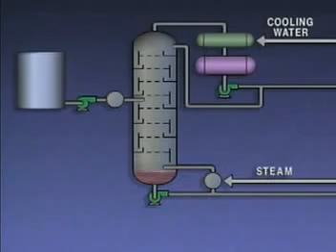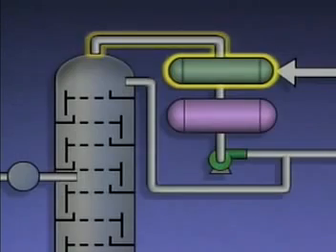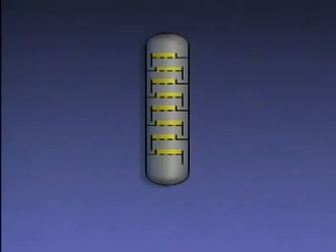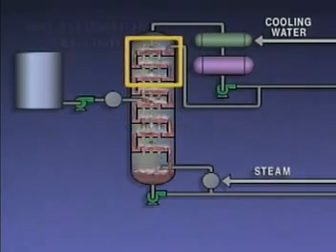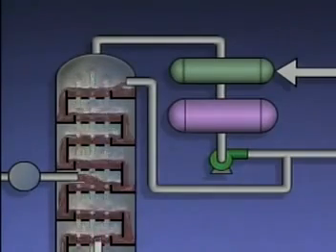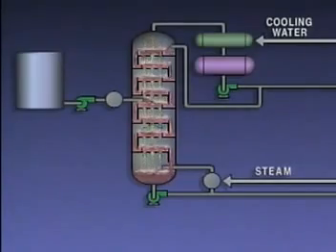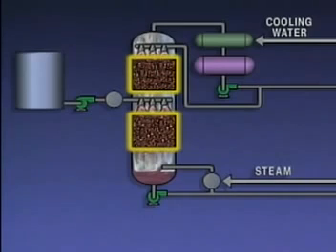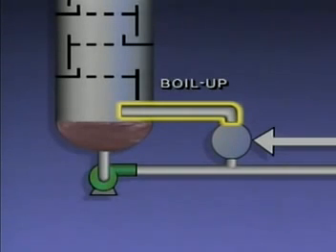Crude Oil Distillation Process Part 1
Source: Chemical Engineering

Describe the industrial process by which the crude oil is refined to produce petroleum products such as gasoline, diesel fuel, asphalt base, heating oil, kerosene and liquefied petroleum gas.

The separation process is called fractional distillation.